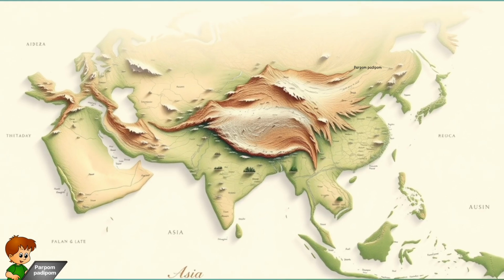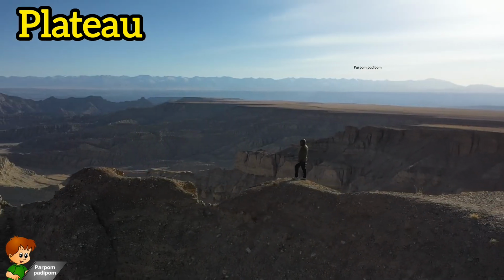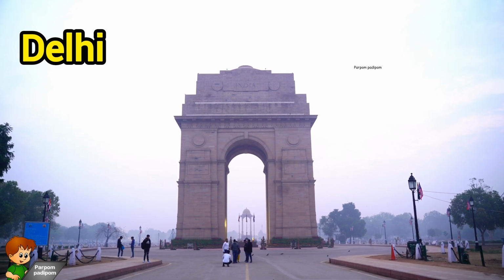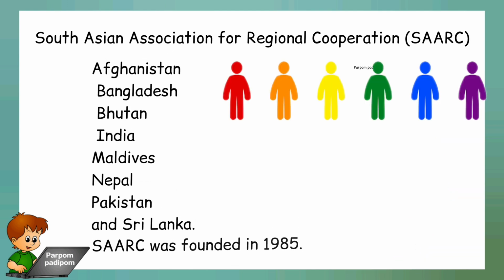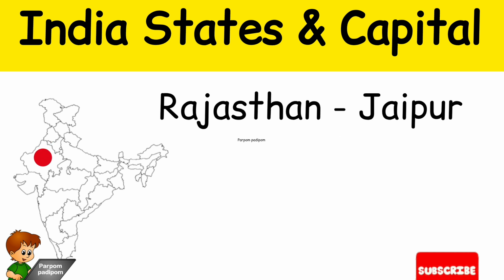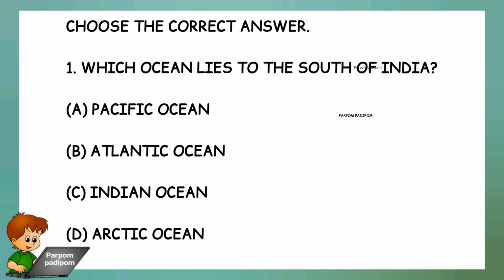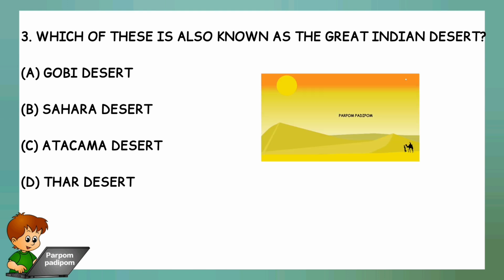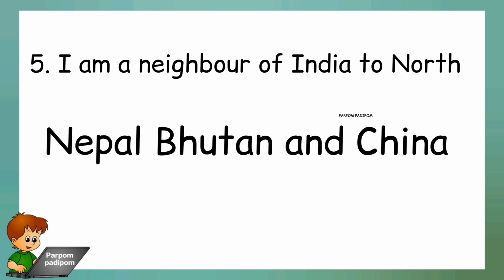Our country ( complete chapter )